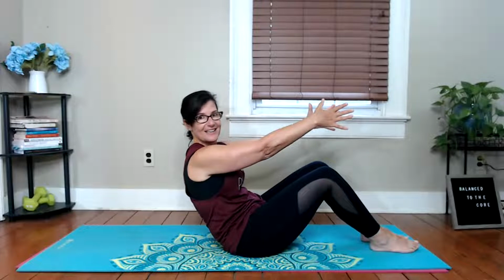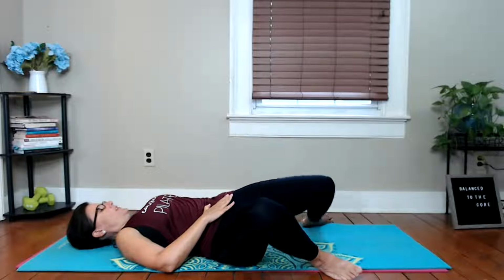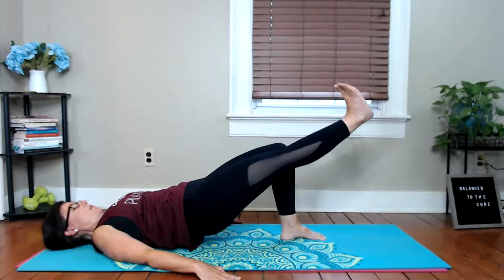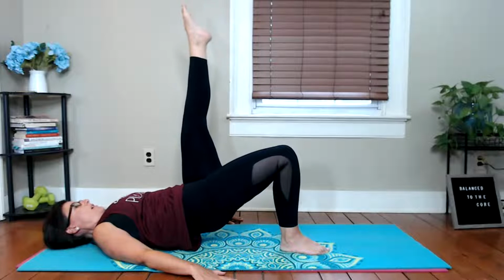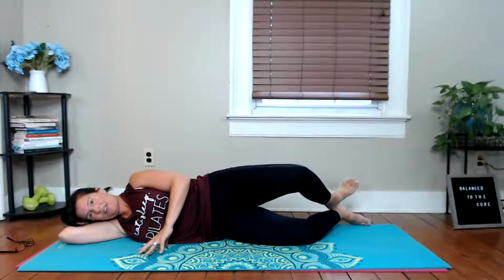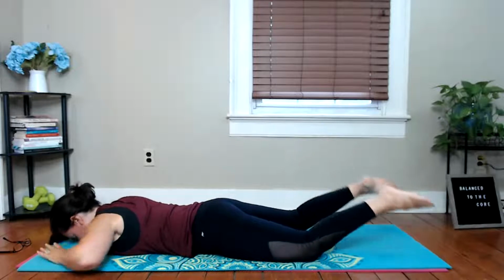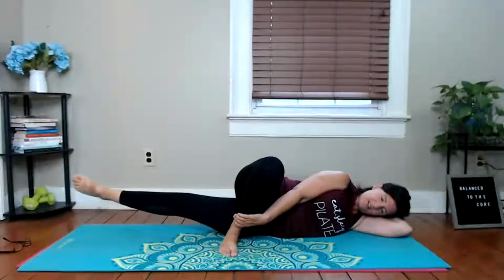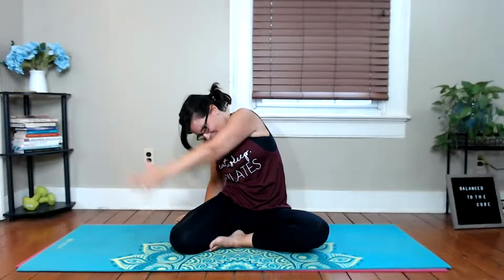PILATES HIP EXERCISES FOR BETTER MOBILITY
Work with Gretchen!

LIVE virtual classes.

BTC Favorite Products:

Full Foam Roller

Half Foam Roller

Magic Circle

Big Stability Ball

Hand Weights

Mini Stability Ball

UniFit Hip Band Loop

Toning Balls

Please consult your physician before taking on any new fitness regime. In participating in this exercise program, you agree that you are doing so at your own risk. You should understand that when participating in any exercise program, there is the possibility of physical injury. Please be mindful and listen to your body. In voluntarily participating in these exercises, you assume all risk of injury to yourself, and agree to release and discharge Balanced to the Core and Gretchen McCarthy from any and all claims or causes of action, known or unknown, arising out of Balanced to the Core or Gretchen McCarthy’s negligence.